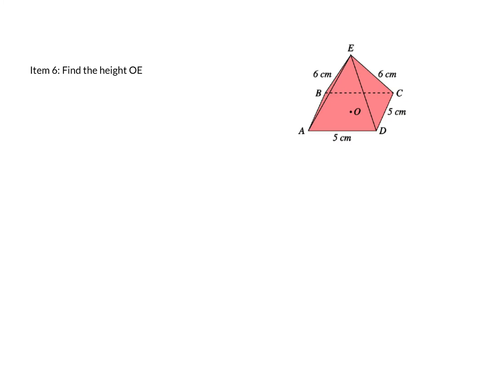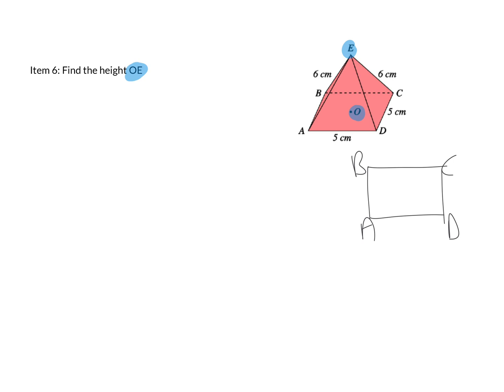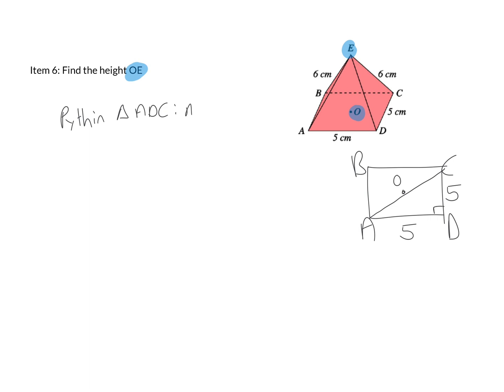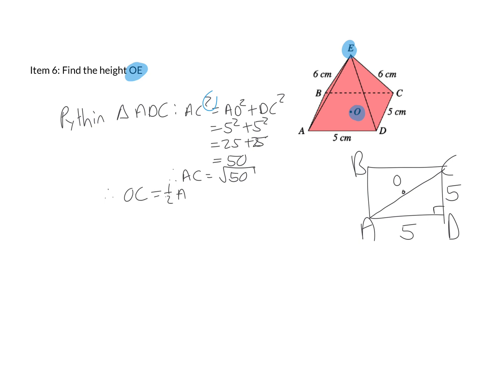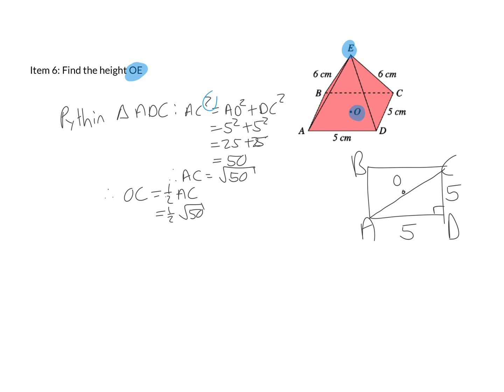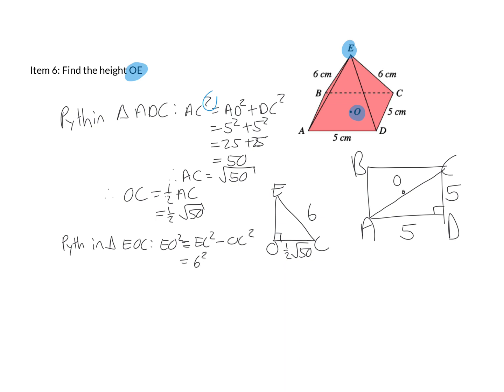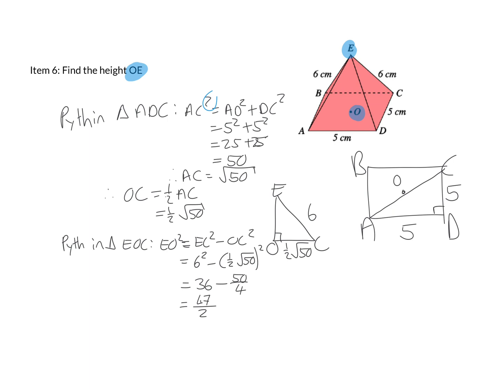10FMM Item 6: Pythagoras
Worked example on using Pythagoras in a three-dimensional space.